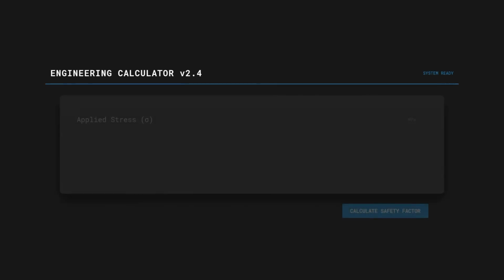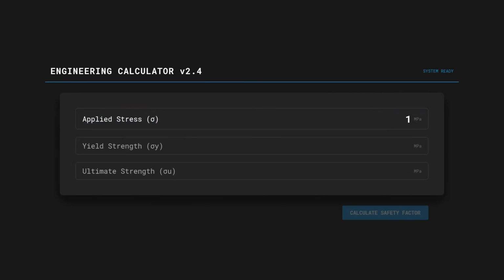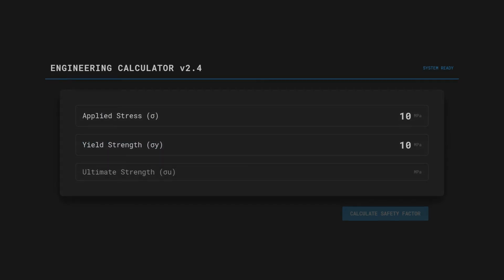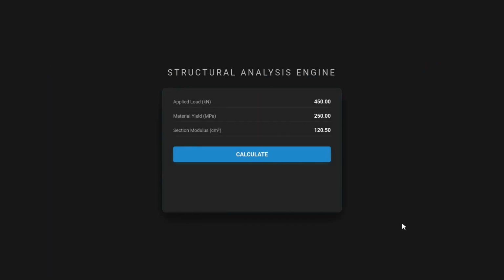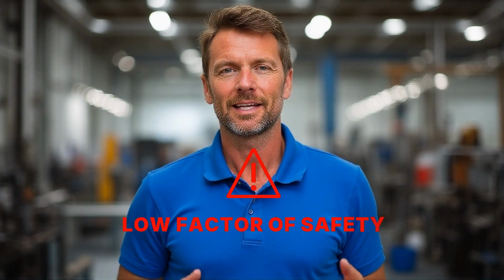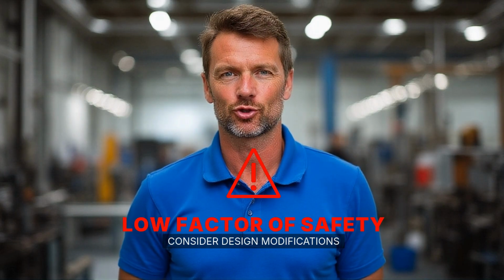Factor of Safety Calculator — How to Use It | Engineering Tool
How to use the Factor of Safety Calculator — an interactive engineering tool for engineering calculators problems.

This is the Factor of Safety Calculator, which determines how much stronger a component is compared to the applied stress it experiences.

Let's start with the input fields. First, enter applied stress - this is the actual stress your component experiences during operation. You c...